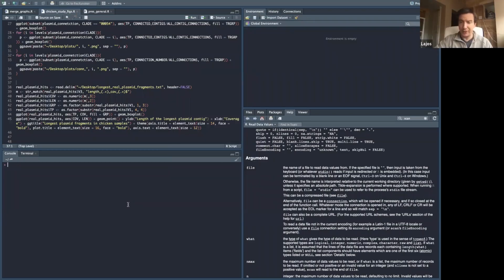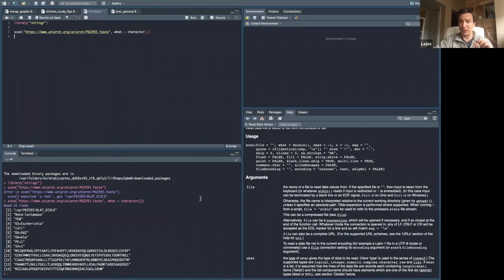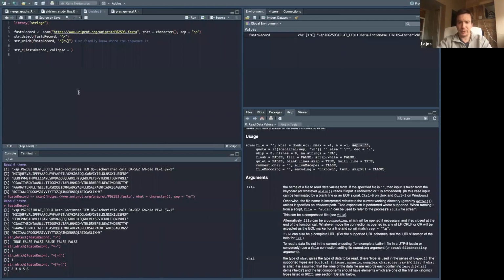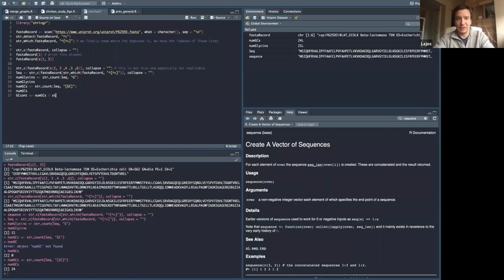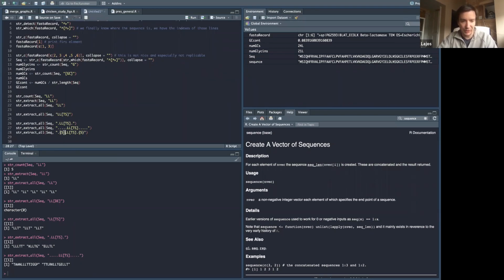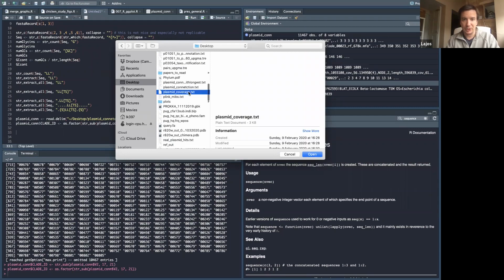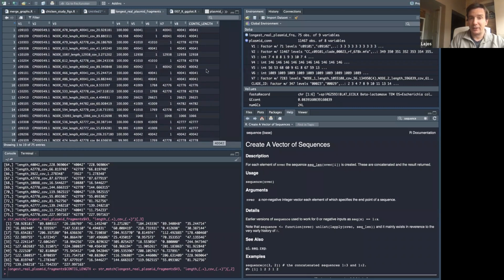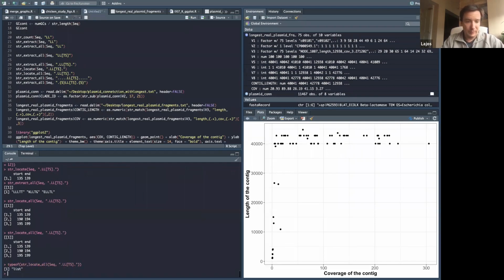008 R stringr String manipulation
During this meeting we used the stringr R package to manipulate strings.